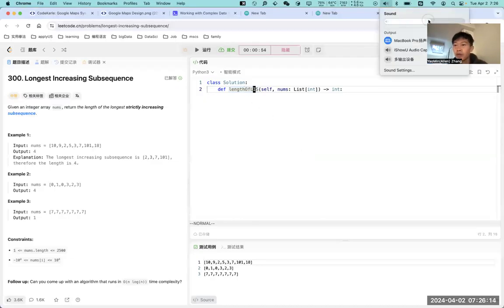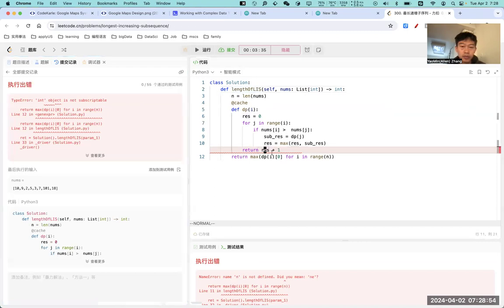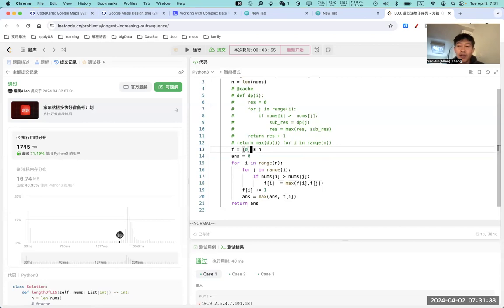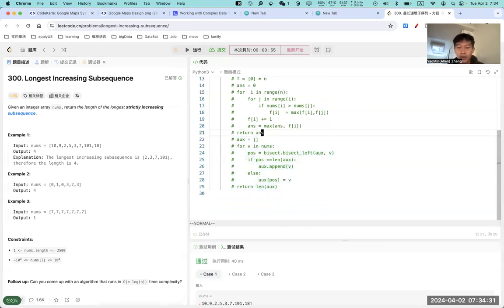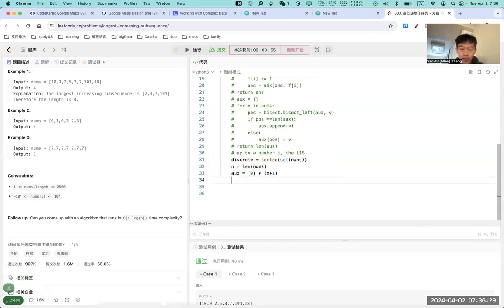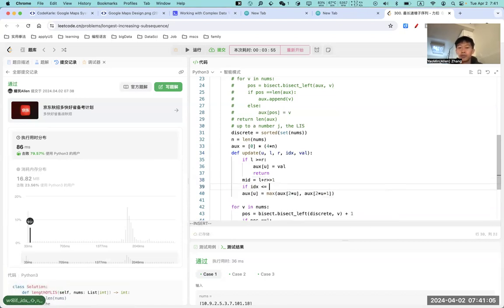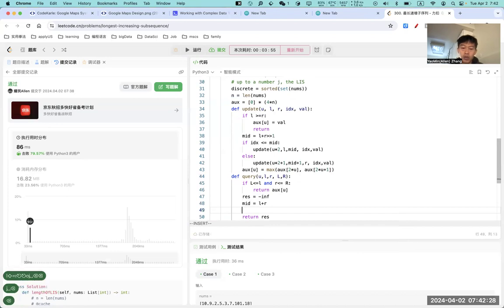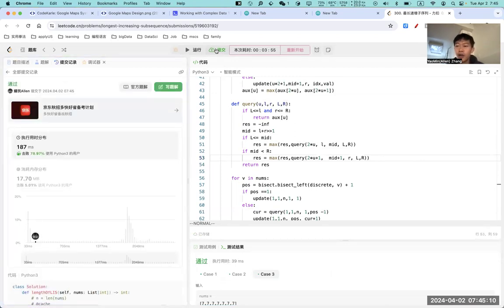Leetcode 300. Longest Increasing Subsequence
1, top-down
2,bottom-up
3, BIT
4, Segment Tree